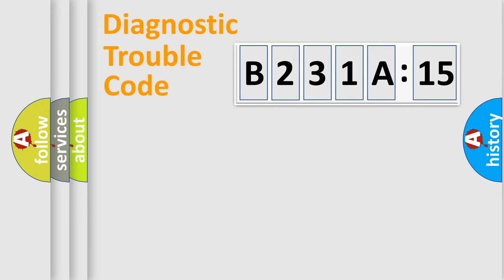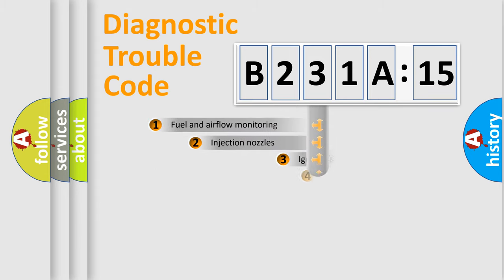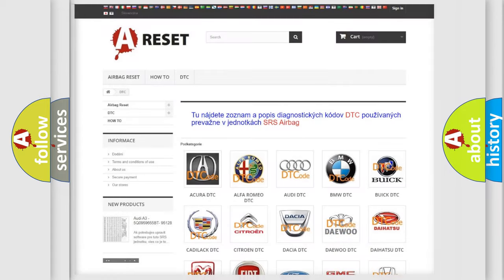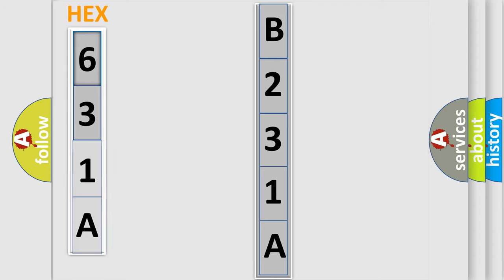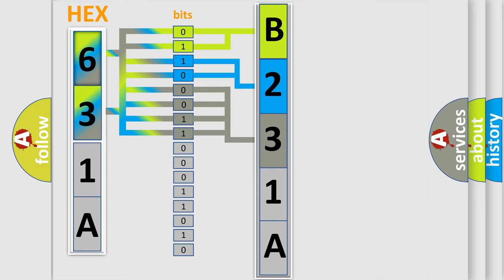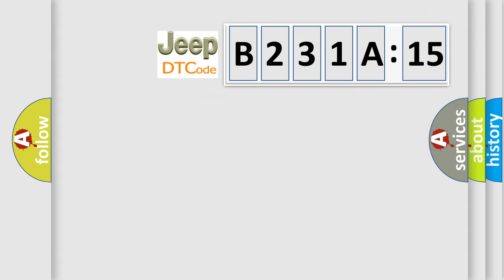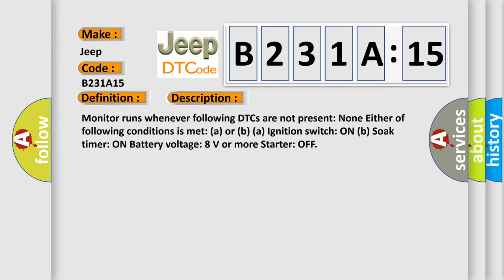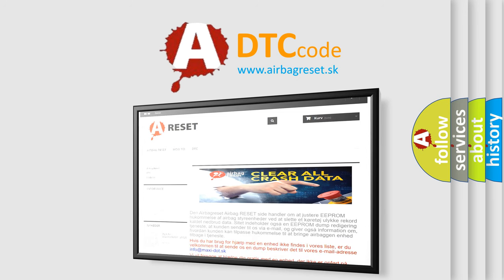DTC Jeep B231A-15 Short Explanation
Contents:
0:21 Basic DTC analysis according to OBD2 protocol standard.
1:48 Insight into programming
2:58 A diagnostically understandable description of the Diagnostic Trouble Code
3:05 Basic error definition

Make:
Jeep
Code:
B231A 15
Definition:
Evaporative Emission Control System Pressure SensororSwitch
Description:
Monitor runs whenever following DTCs are not present: None Either of following conditions is met: (a) or (b) (a) Ignition switch: ON (b) Soak timer: ON Battery voltage: 8 V or more Starter: OFF
Cause:
 Canister pump module EVAP system hose (pipe from air inlet port to canister pump module,canister filter,fuel tank vent hose) ECM
Failure Type: